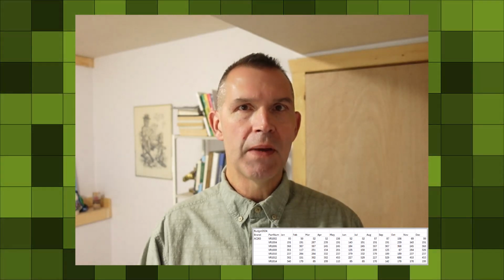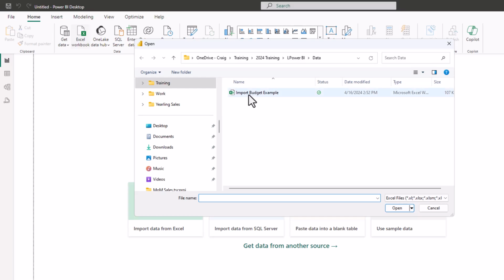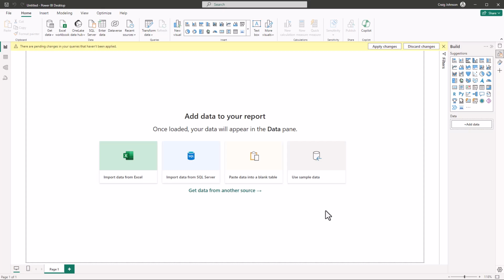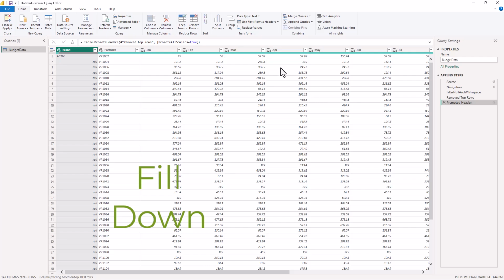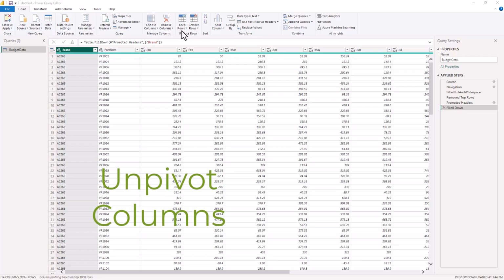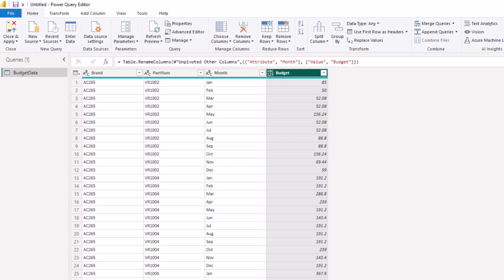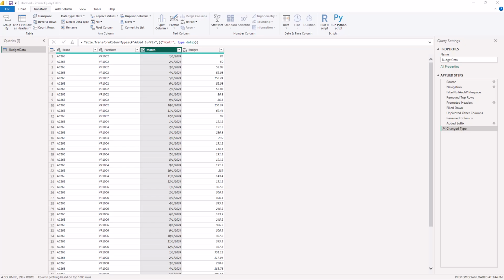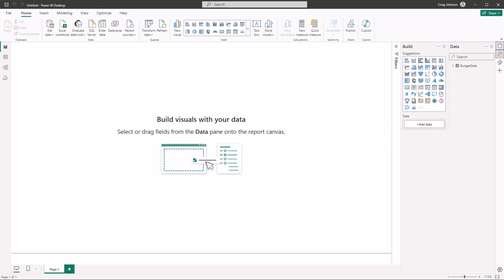Import Budget Data into Power BI with Power Query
In this video, we show you how to import Budget Information into Power BI using Power Query. We connect to the data using the get data feature from Power BI.  We connect to an excel spreadsheet with budget information.  We then fill down and unpivot data using the Power Query Ribbon in Power BI.

00:00 Introduction
01:03 Import Budget Data from Excel
02:18 Power Query Navigator
05:12 Fill Down Power Query
06:30 Unpivot Data Power Query
08:52 Add Suffix Power Query

Power BI
Google Analytics
Google Ads
HubSpot